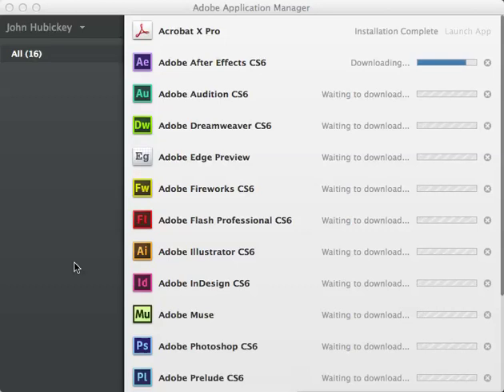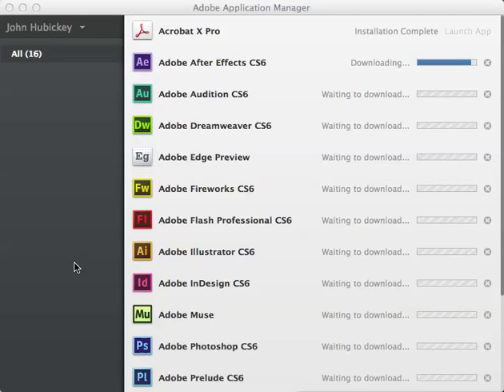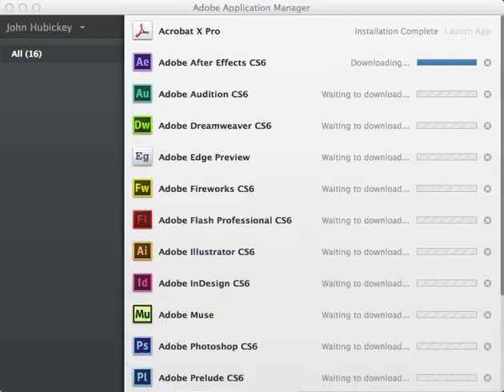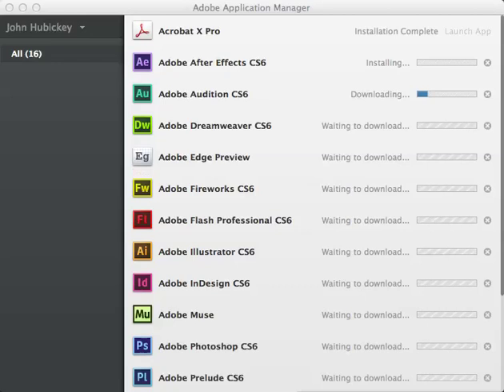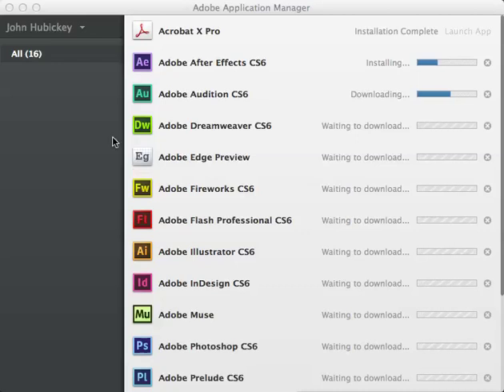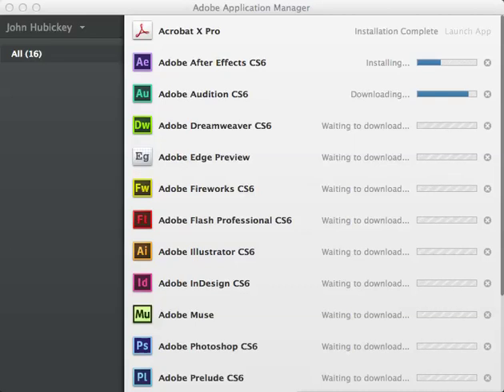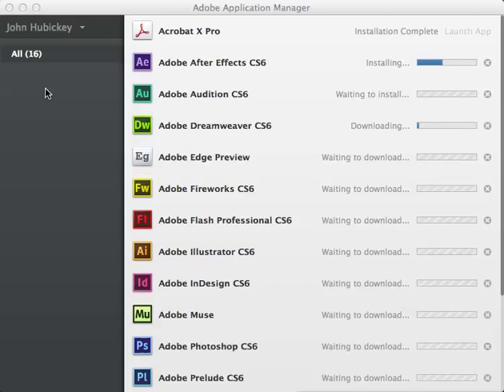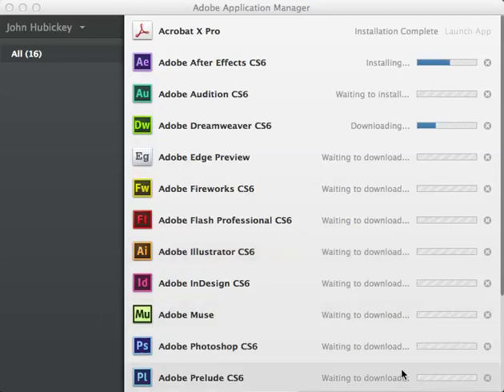Adobe CS6 - Adobe Application Manager installing Adobe Cloud Software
This video shows the Adobe application manager installer for installing Adobe CS6. This is the downloaded installer for installing Adobe CS6 on your computer. It shows all of the programs as they are being downloaded and installed. I give a brief description of what is going on during the install. Adobe does not remove any other software during the install and it just installs the new versions of Adobe CS 6 alongside any current versions you have.